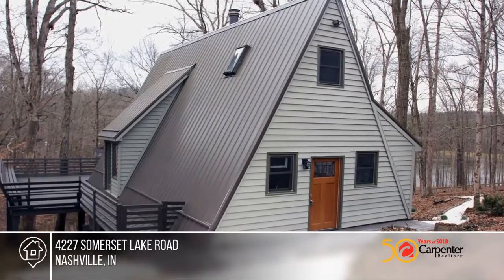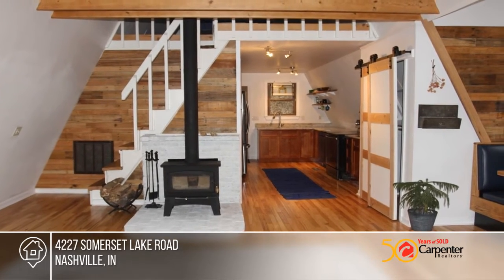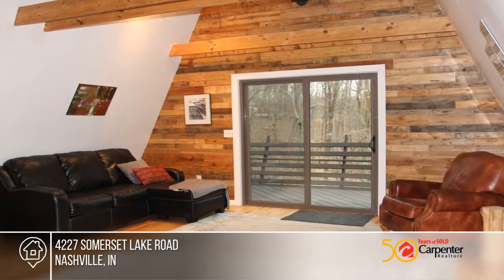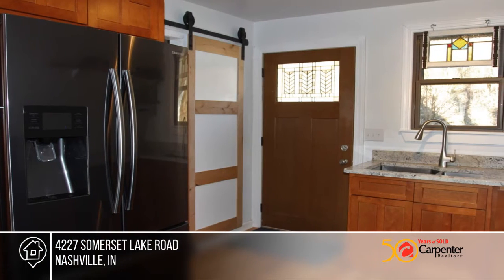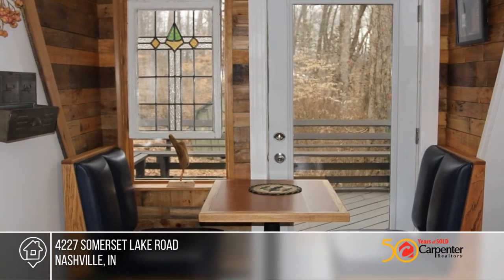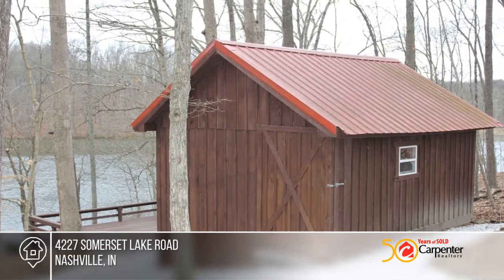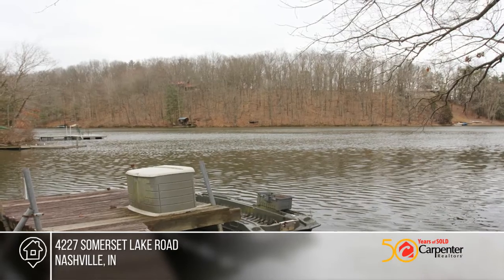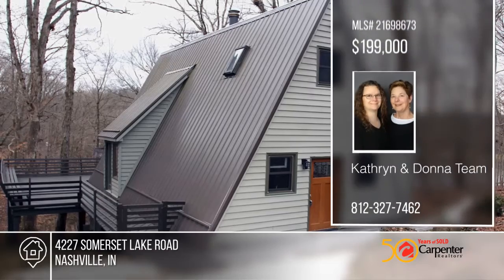4227 Somerset Lake Road Nashville, IN | MLS# 21698673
4227 Somerset Lake Road, Nashville, IN

Lakefront property conveniently located between Bloomington and Nashville. Excellent location for outdoor enthusiast. Near 100 miles of prime mountain biking and hiking trails. Close to Yellowwood State Forest and Brown County State Park. Updated A-Frame on large wooded double lot with 264 lake fro